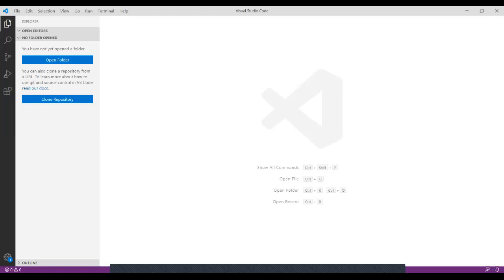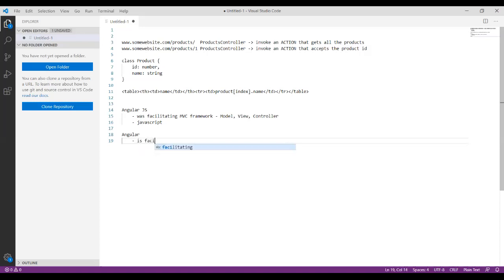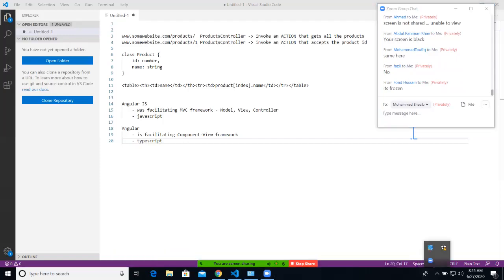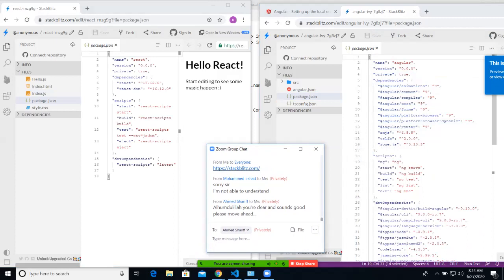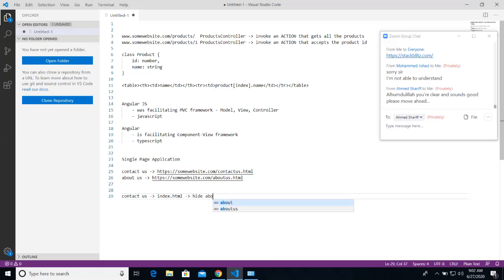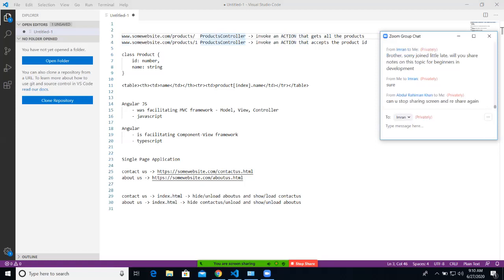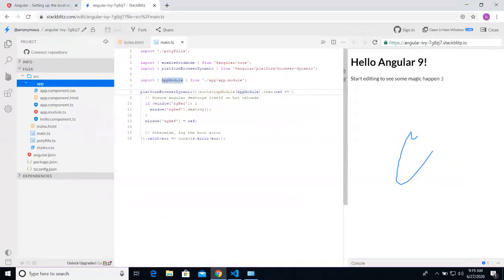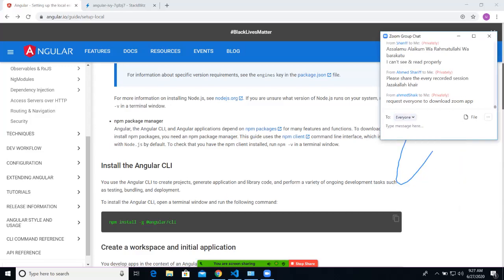Angular Day 1 - June 27 2020